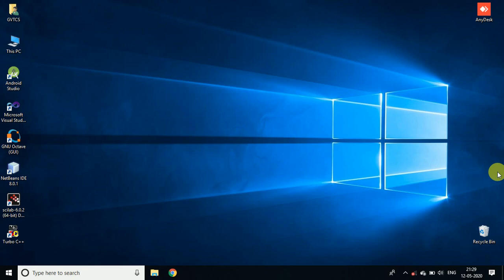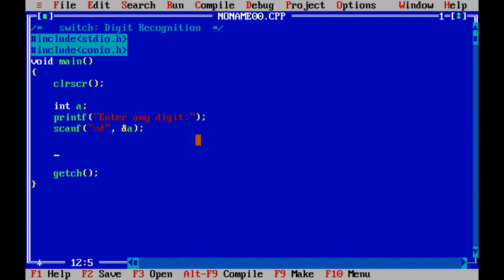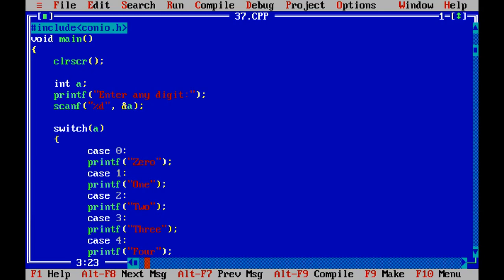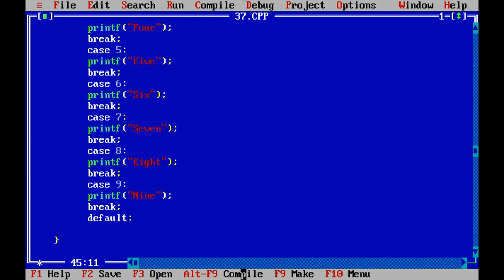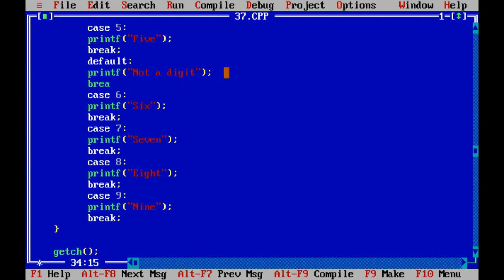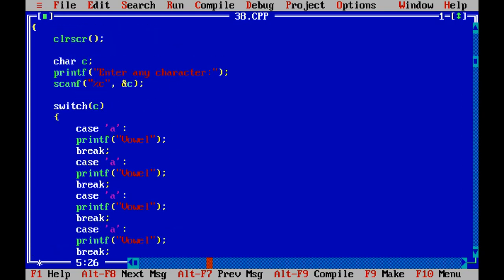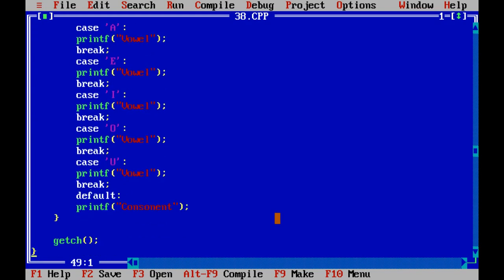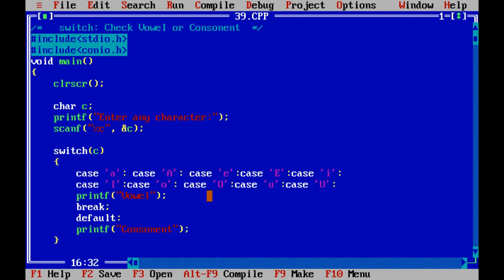C Practical: switch statement (in English)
This tutorial describes: switch statement, break statement, default, position independency of default, integer argument & character argument of switch, digit recognition, vowel / consonent check etc
(To get more: eBooks, Turorials, Model Question answer, Question Paper, Latest Seminar, Project etc)